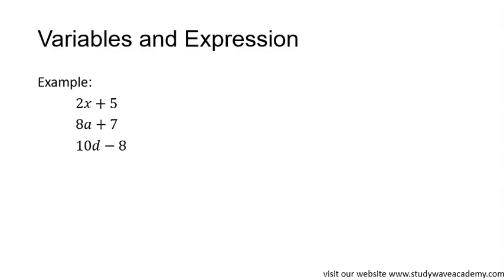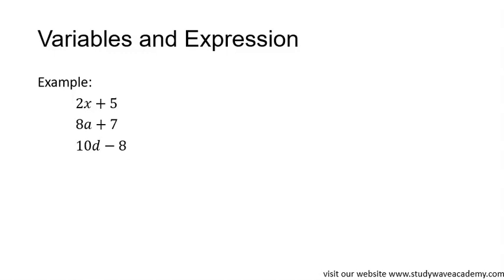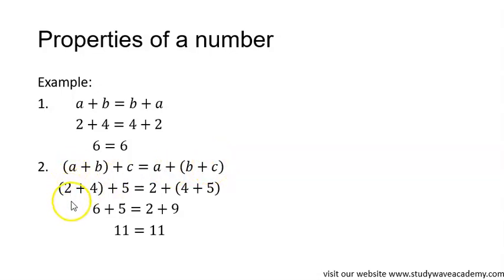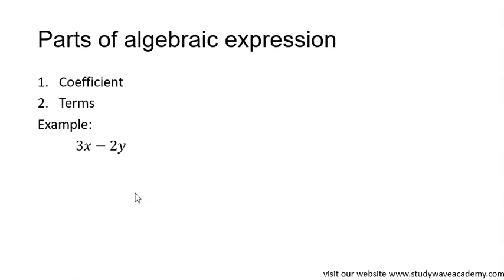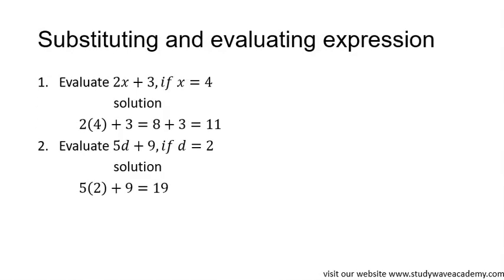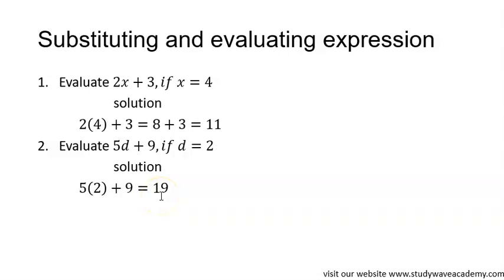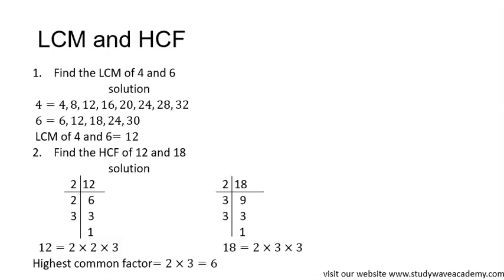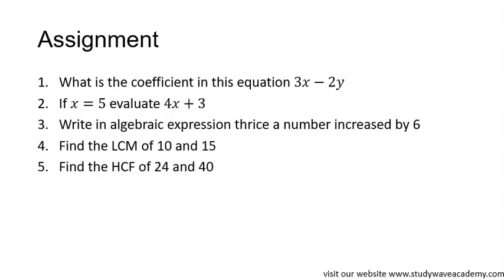Mastering Variables and Expressions: A Step-by-Step Guide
In this video, we will dive into the world of variables and expressions, exploring their importance in mathematics and problem-solving. We will start by understanding what variables are and how they are used to represent unknown quantities.

Then, we will explore different types of expressions, such as numerical, algebraic, and word expressions, and learn how to simplify and evaluate them. Additionally, we will cover topics like combining like terms, solving equations, and translating real-life situations into algebraic expressions. By the end of the video, you will have a solid foundation in variables and expressions, enabling you to confidently tackle various mathematical problems.